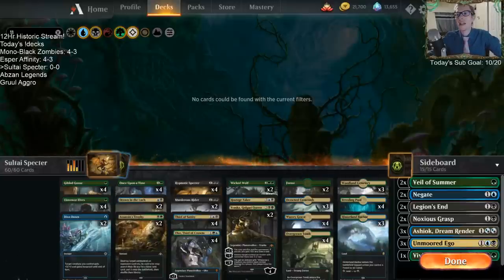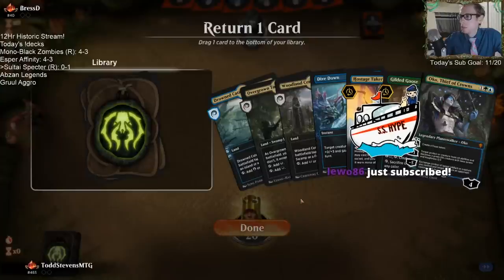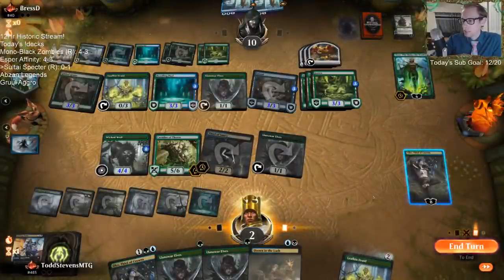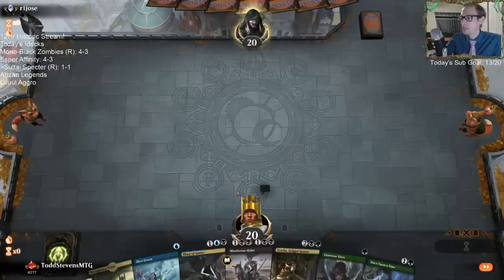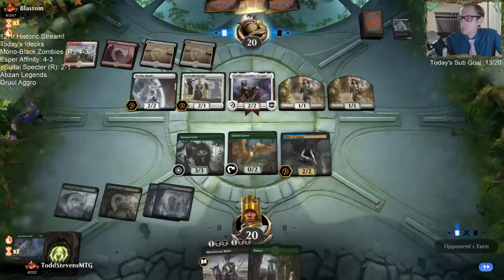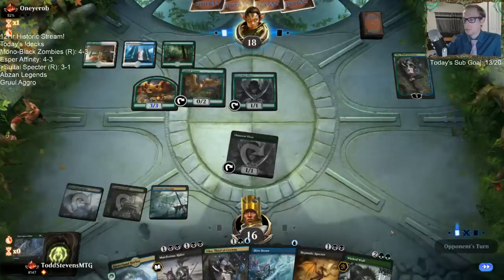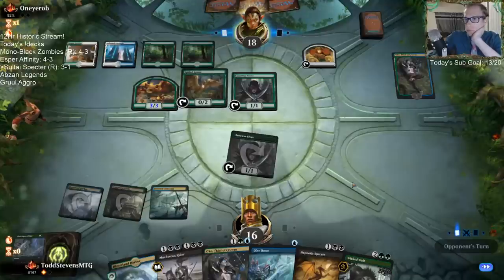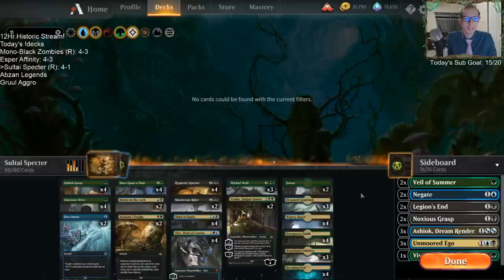Sultai Spector: Testing Hypnotic Specter in Mythic!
Mythic w/ Sultai Specter! MTG Arena - Historic, 11/21/19